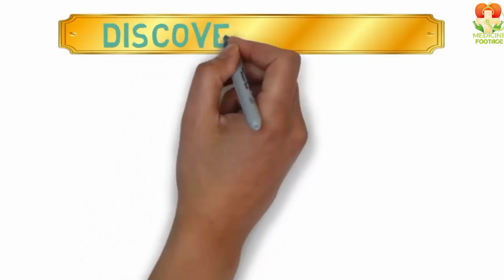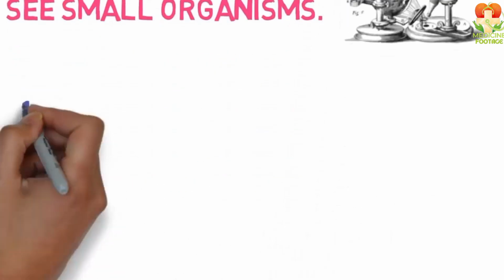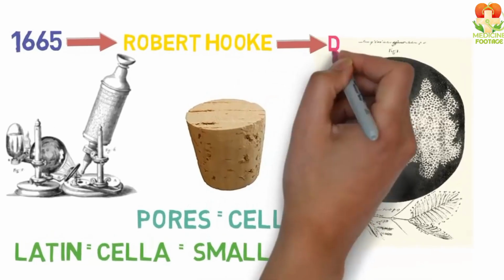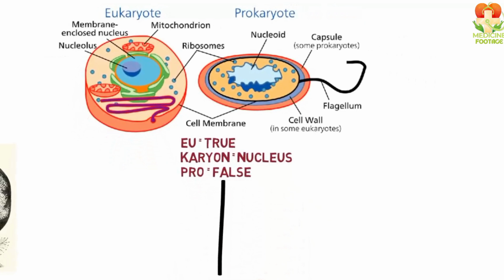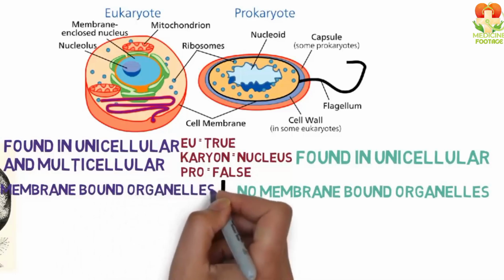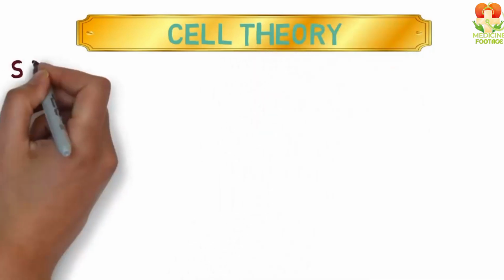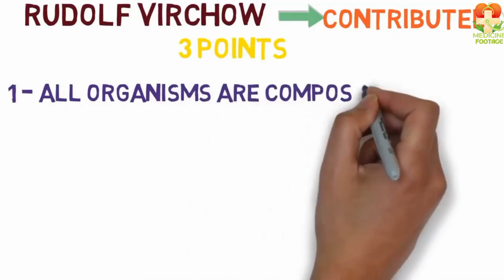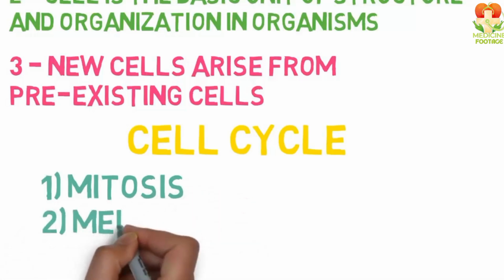Exploring Cells: Structure, Organelles & Their Functions | Ultimate Guide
Dive into the fascinating world of cells with our comprehensive guide! In this video, we explore the different types of cells, their organelles, and their essential functions. Whether you're a student or just curious about biology, this detailed overview will help you understand the building blocks of life.

✅ Key Topics Covered:

The basic structure of cells and their components
Key organelles and their functions (nucleus, mitochondria, ribosomes, etc.)
How cells work together to support life
Join us on this educational journey to learn about the microscopic wonders that make up all living organisms in USA.